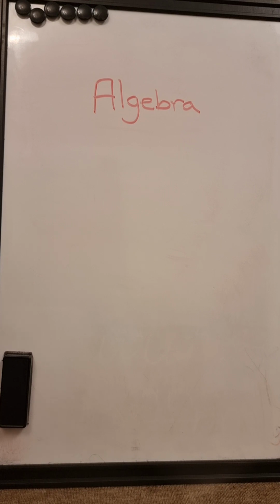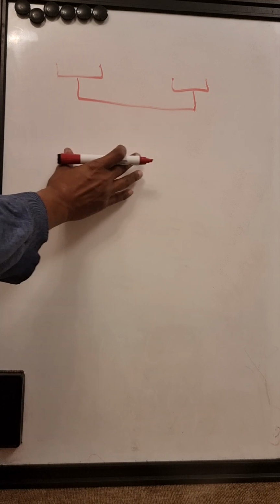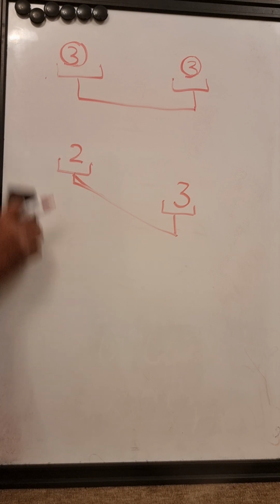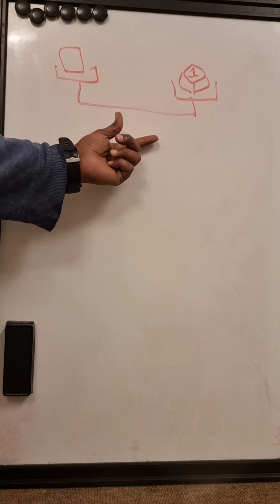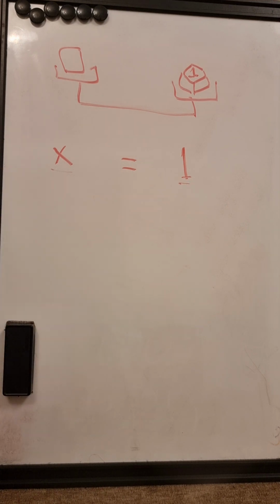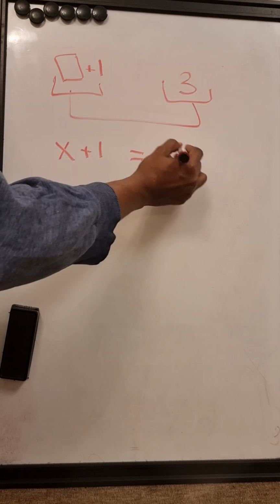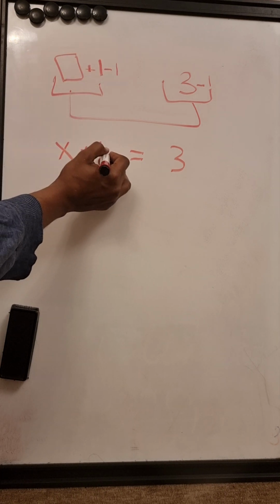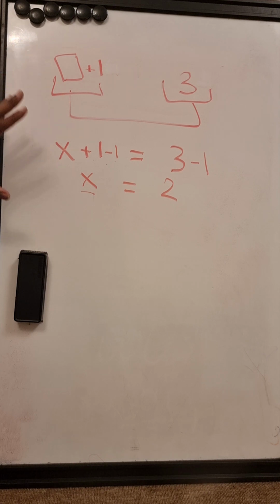Keeping the equation balanced. Introduction to algebra.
Introduction to algebra. Keep the equation balanced.
Using the two sided scale to keep both sides of the formula or the equation balanced.